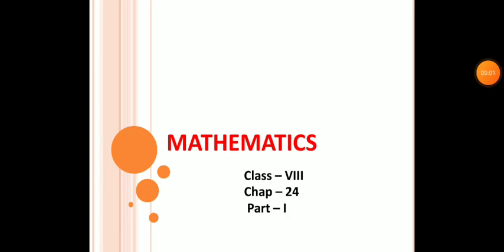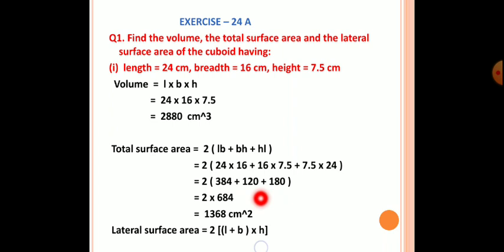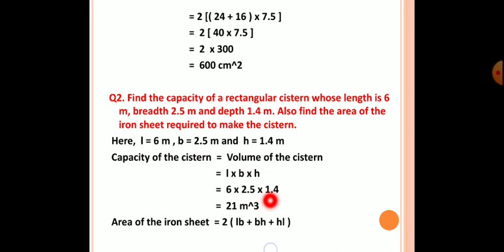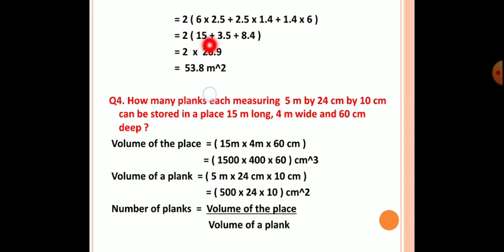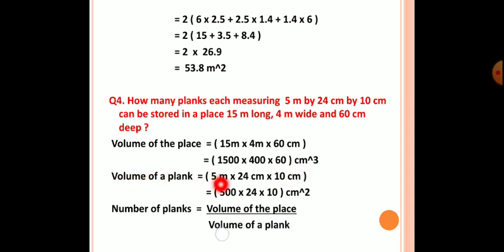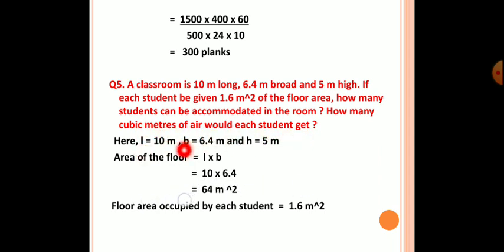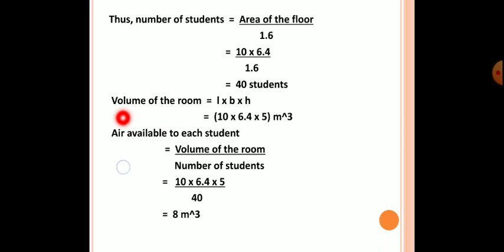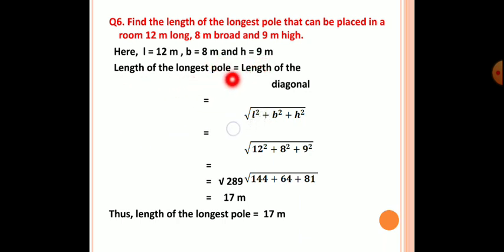Class8 Maths Ch 24 part 1